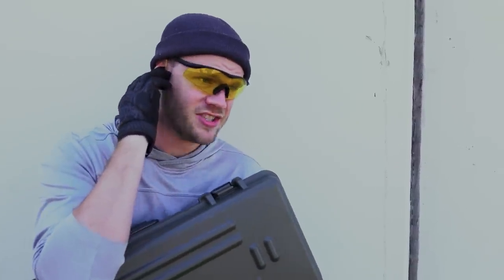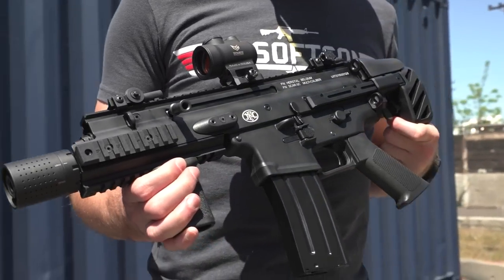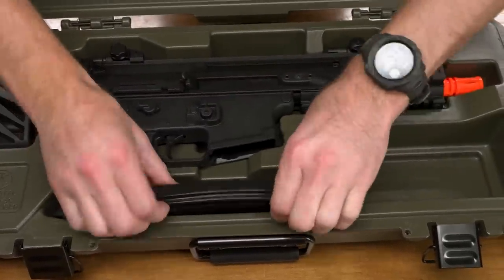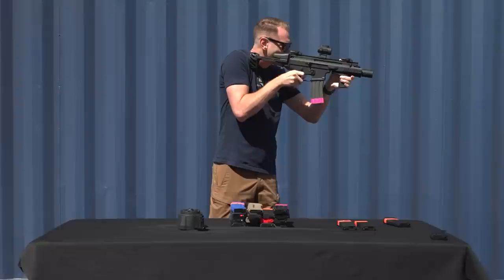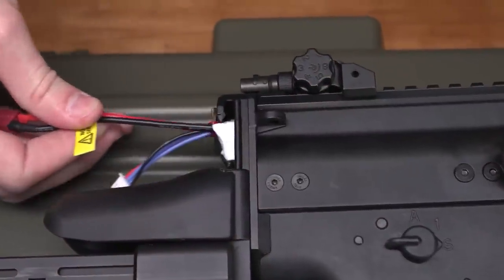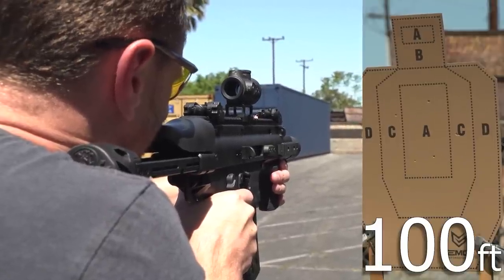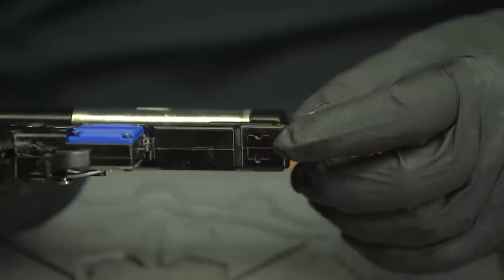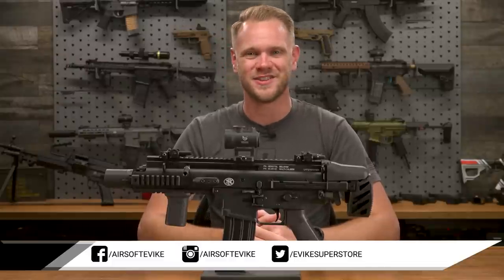Cybergun FN Herstal SCAR-SC AEG Review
Present on the market since 2018, the FN SCAR-SC benefits from a great versatility in its use. Available for different calibers such as 5.56x45mm NATO (.223) or 7.62x35mm (.300BLK), its compactness and maneuverability make it a precious ally for special operations, especially in urban environments. Its assets have already convinced various specialized units and special forces, particularly in Belgium and France.

After two years of development in close collaboration with FN Herstal, Cybergun is pleased to present an accurate replica, offering the quality expectations set up by its "Research and Development" department and FN Herstal.